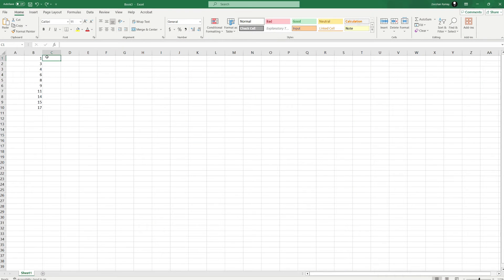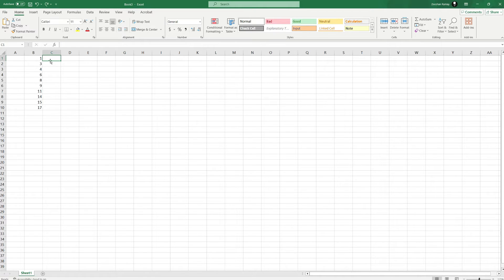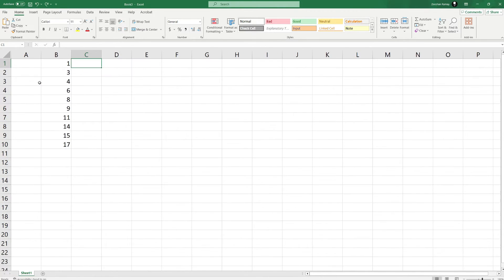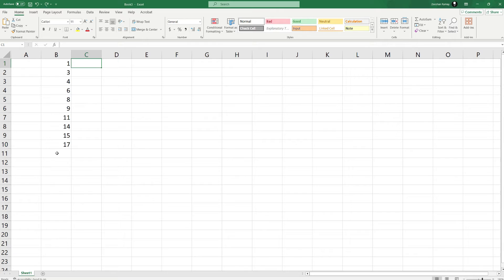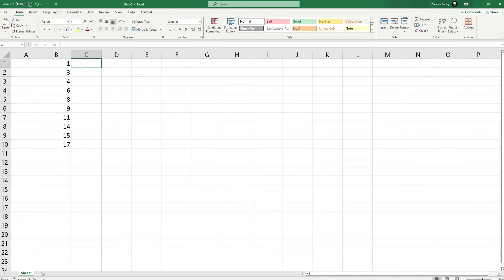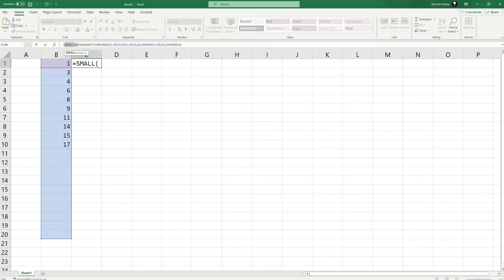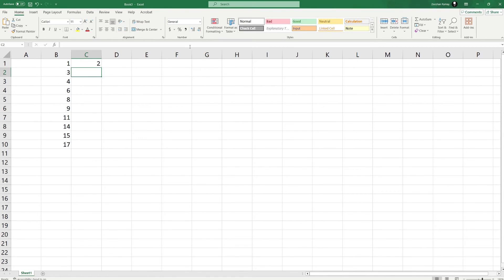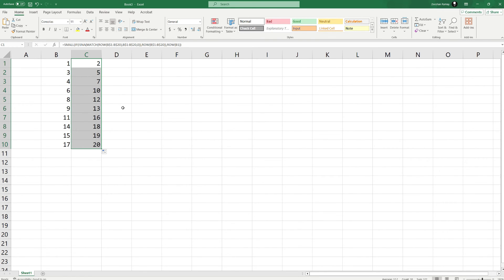Excel How To Find Missing Numbers In A Sequence (Quick Tutorial)